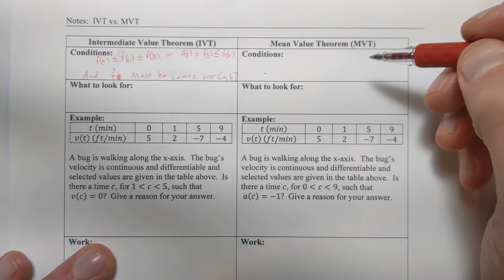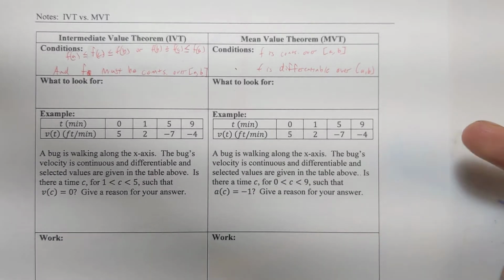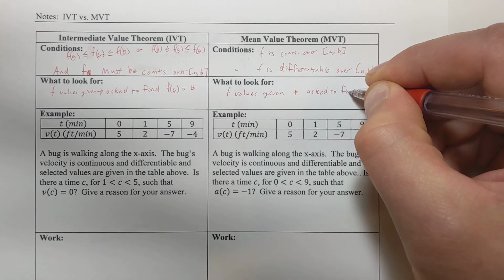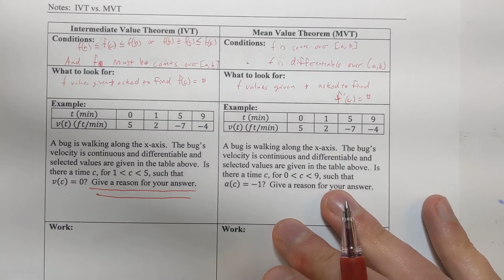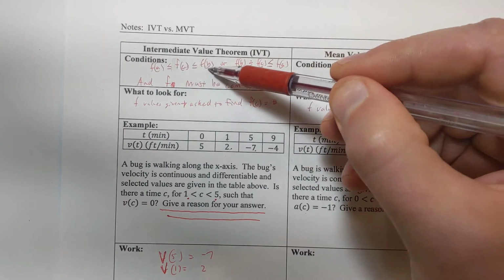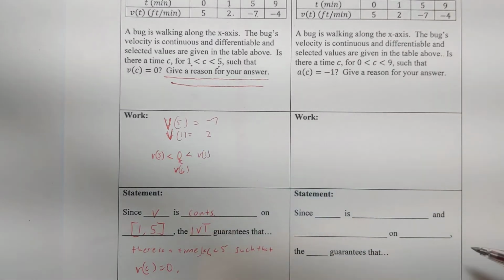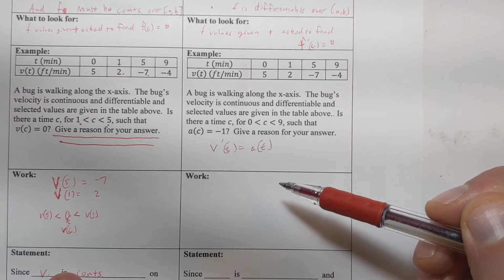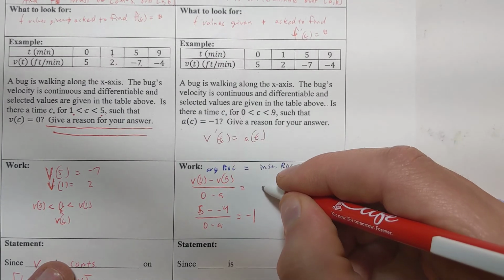Mean Value The. vs. Intermediate Value Th.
Many thanks to Bryan Passwater for sharing the worksheet!